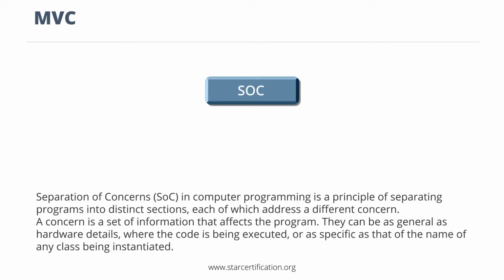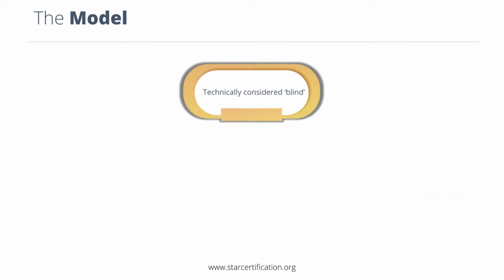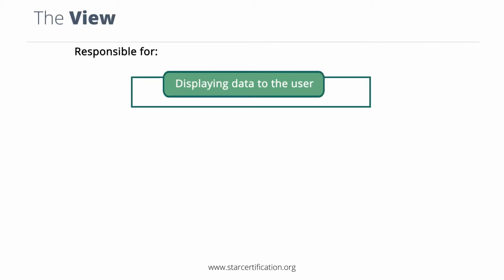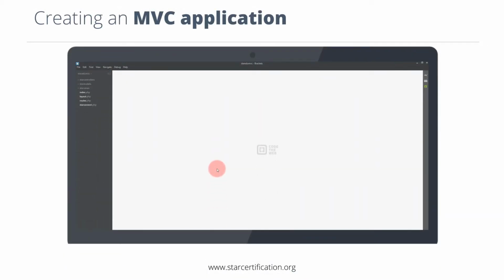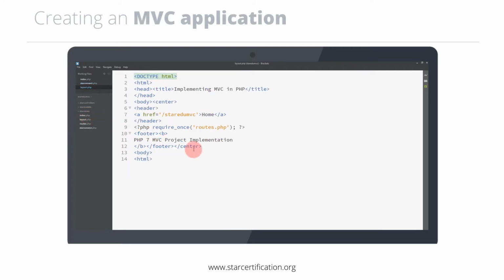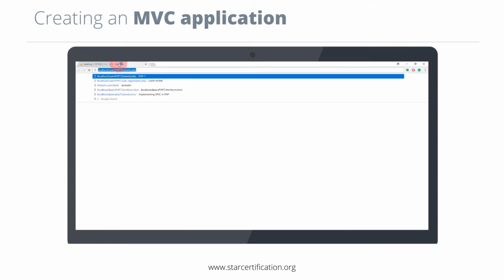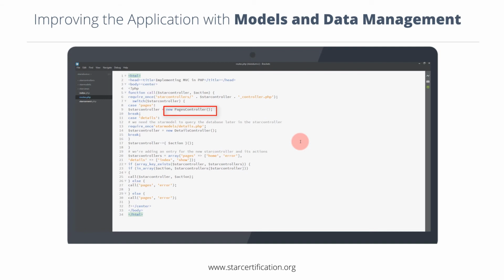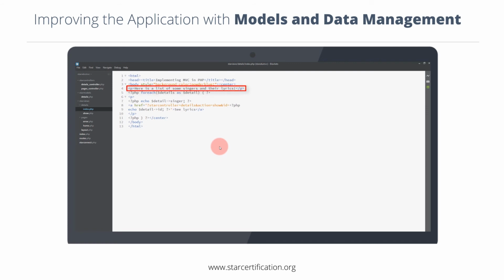Star Certification | PHP | Implementing MVC with PHP